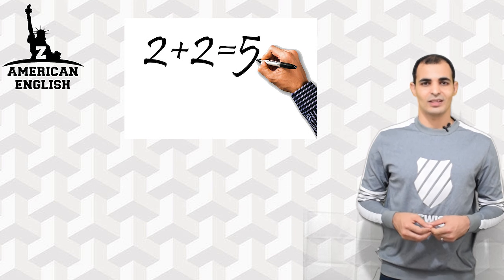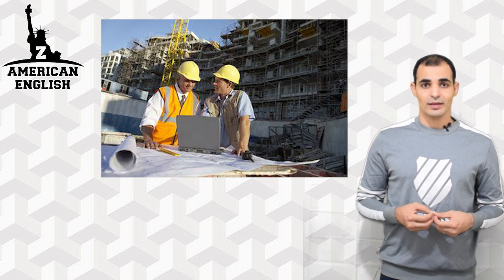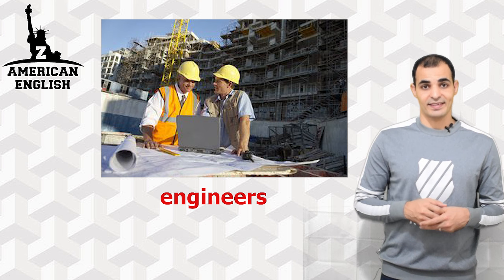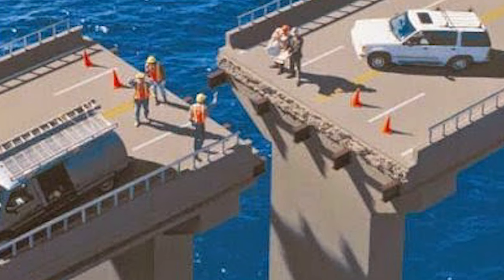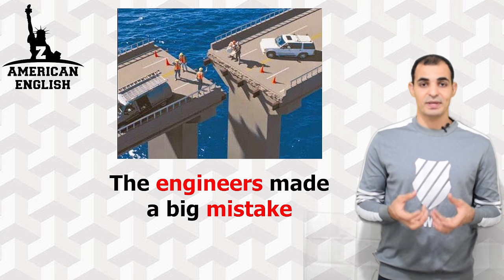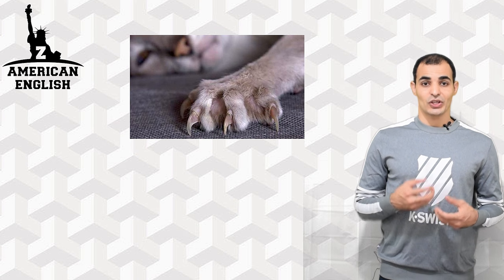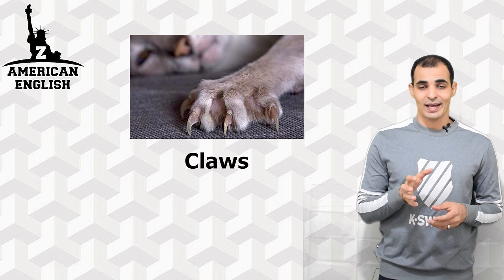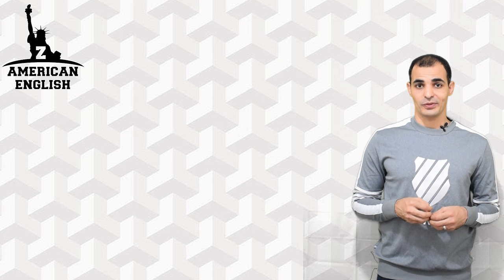تعلم اللغة الانجليزية كما يتعلمها الغرب : كورس شامل لتعلم اللغة الانجليزية من الصفر 3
✏️📖 هذه خطة الدراسة على القناة بالترتيب لمن اراد اتباع نفس الخطوات ✏️📖

١- إبدأ بكورس تعلم اللغة الانجلزية من الصفر بالتوازي مع كورس تعلم القراءة - حلقة من هنا وحلقة من هنا

بالاضافة الى كورس الصوتيات

كورس شامل لتعلم اللغة الانجليزية من الصفر بالترتيب هنا

كورس شامل لتعلم القراءة في اللغة الانجليزية  بالترتيب هنا

كورس شامل لتعلم وشرح الصوتيات في اللغة الانجليزية بالترتيب هنا

٢- بعد ذلك انتقل الى كورس تقوية مهارة الاستماع بالتوازي مع كورس المحادثة

كورس شامل لتقوية مهارة الاستماع في اللغة الانجليزية بالترتيب من هنا

كورس شامل لتعلم المحادثة باللغة الانجليزية بالترتيب من هنا

٣- لا تنسى ان تدرس حلقة واحده من كورس القواعد يوميا بالترتيب الموجود على القناة - لا تكتب اي شيئ في القواعد

ولا تتعمق فيها - فقط ركز في الحلقة - افهم القاعده - اجعلها منطقية في عقلك - ثم اليوم التالي انتقل للتى تليها - بعد انهائهم - اعد من الاول بنفس الطريقة

كورس قواعد اللغة الانجليزية بالترتيب من هنا

٤- بعد هذا تكون جاهز للانتقال الى كورسات المستوى الثاني على القناة.

 تابعنا على

تعلم اللغة الانجليزية - شرح قواعد اللغة الانجليزية كاملة - تحسين النطق - افضل كورس لتعلم اللغة الانجليزية - تعلم اللغة الانجليزية للمبتدئين - تعلم قواعد اللغة الانجليزية zamerican_english_on_youtube لمعرفة كيفية مشاهدة الحلقات بالترتيب وايضا كيفية مذاكرة كل نوع من انواع الكورسات - شاهد هذا الفيديو